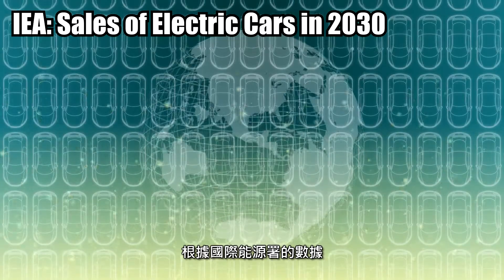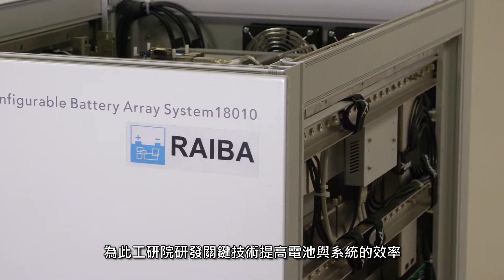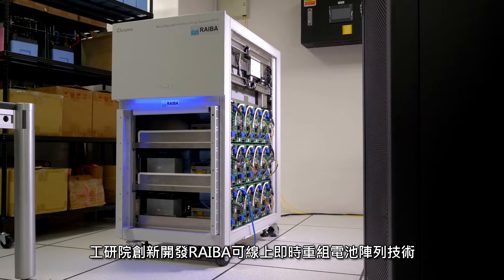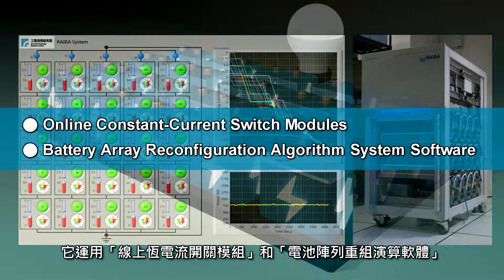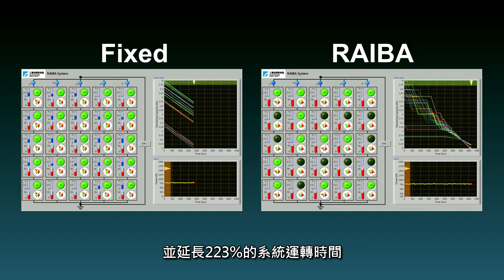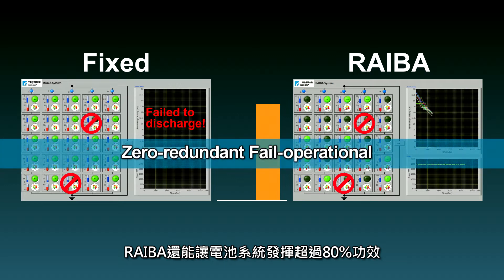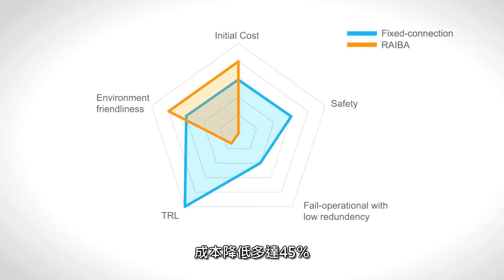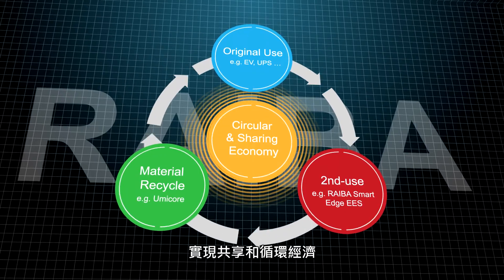RAIBA可動態重組與自我調節電池陣列系統－2019全球百大科技研發獎獲獎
全球首創的「RAIBA可動態重組與自我調節之電池陣列系統」，透過人工智慧控制電池模組的放電負載，可整合新、舊電池模組的儲能系統，讓不同電池模組以有效率的方式互相搭配，減少電池系統無效能量並延長系統循環壽命。以可支用一般小家庭一天用電量、容量約分布於20Ah~30Ah的25個電池模組來說，RAIBA系統可改善64%的系統衰退程度，延長系統循環壽命223%，更可提高電池系統穩定度、降低成本約45%，目前已與致茂電子、華城電機、加油站轉型充電站之業者合作，期為儲能設備、電動車帶來永續發展，創造再生能源商機。